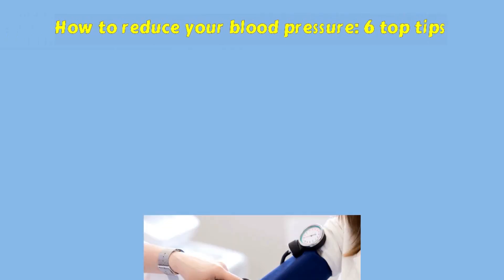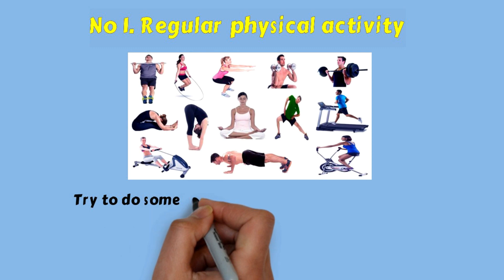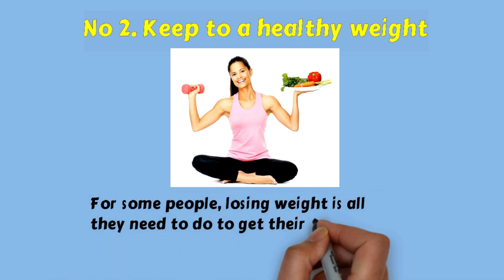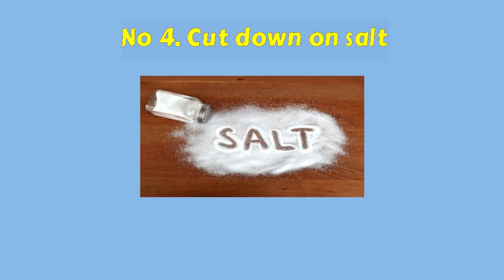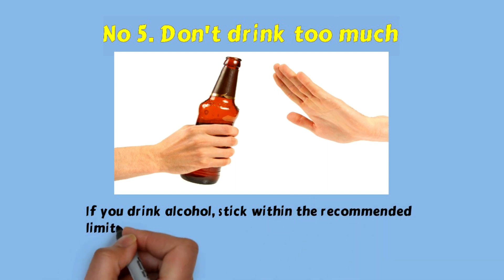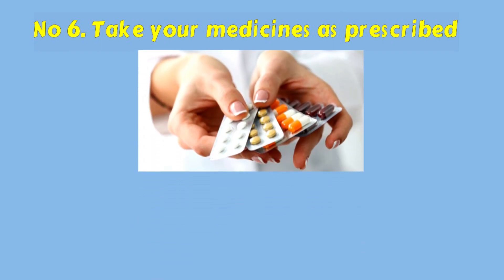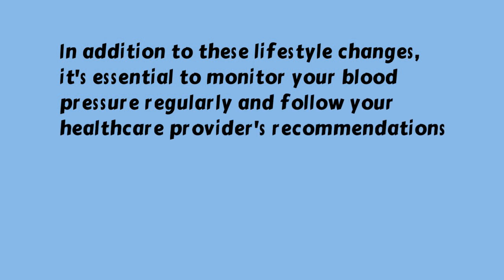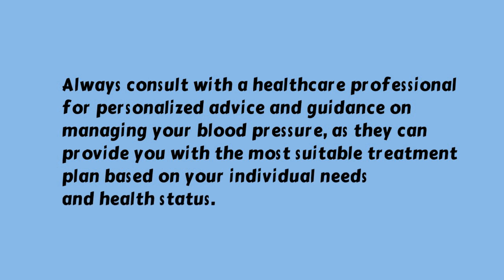How to reduce your blood pressure: 6 top tips - reduce your blood pressure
Reducing your blood pressure is essential for maintaining good heart health and preventing various health issues. Here are six top tips to help you lower your blood pressure:

1. **Dietary Changes:**
   - **Reduce Sodium Intake:** Limit your salt (sodium) consumption. Excess sodium can cause your body to retain water and raise blood pressure. Avoid high-sodium processed foods and try to cook with less salt.
   - **Adopt the DASH Diet:** The Dietary Approaches to Stop Hypertension (DASH) diet emphasizes whole grains, fruits, vegetables, lean proteins, and low-fat dairy. It's designed to lower blood pressure.

2. **Maintain a Healthy Weight:**
   - Losing excess weight can have a significant impact on reducing blood pressure. Even losing a small amount of weight can make a difference.

3. **Regular Exercise:**
   - Engage in regular physical activity. Aim for at least 150 minutes of moderate-intensity aerobic exercise or 75 minutes of vigorous-intensity exercise per week. Exercise helps improve blood vessel health and reduce blood pressure.

4. **Limit Alcohol and Caffeine:**
   - Excessive alcohol and caffeine consumption can raise blood pressure. If you choose to drink alcohol, do so in moderation. Consider reducing caffeine intake if you are sensitive to its effects on blood pressure.

5. **Stress Management:**
   - Chronic stress can contribute to high blood pressure. Employ stress-reduction techniques such as meditation, deep breathing, yoga, or mindfulness to manage stress effectively.

6. **Medication, if Recommended:**
   - Sometimes, lifestyle changes alone may not be enough to lower blood pressure. If your healthcare provider determines that medication is necessary, follow their recommendations and take prescribed medications as directed.

Remember that individual responses to lifestyle changes can vary, so it's essential to work with your healthcare provider to create a personalized plan for managing your blood pressure. They can monitor your progress, adjust your treatment plan as needed, and provide guidance to help you reach your blood pressure goals.